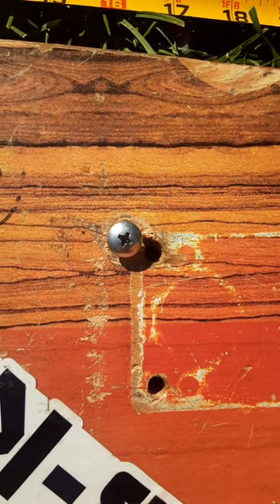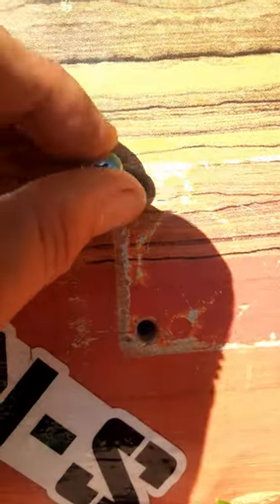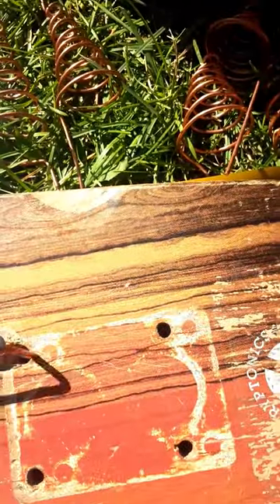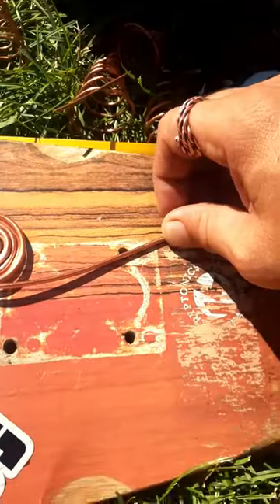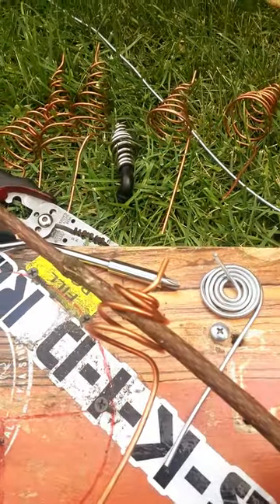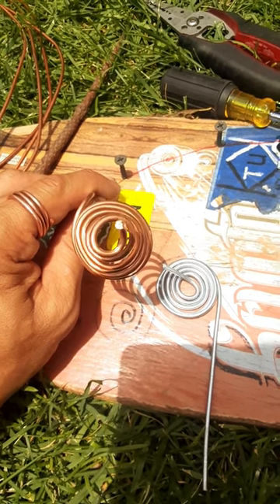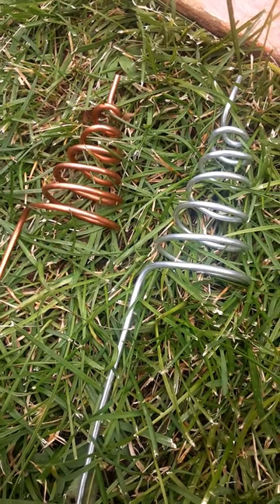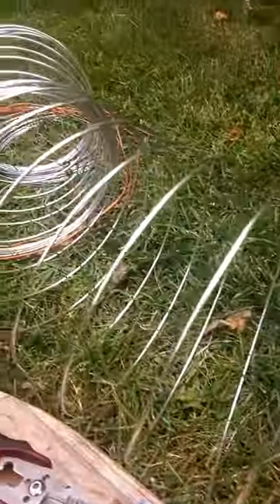Eletroculture / Magnetoculture - How To Make "Pier Luigi Ighina" Style Spirals at home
Many videos online about 3D printed molds to make your own Spiral can be found.

In this video I will show everyone How To Make a "Pier Luigi Ighina" Style Spiral with a few items we may all have at home or with items you may find in own backyard.

Wire may not be as easy to find as finding in your own backyard but please use what you can find or acquire at your neighborhood hardware store or other retailers possibly even online.

In another video I have another style spiral to add to plants, gardens, atmospheric antennas, and more. (They're the ones you can add Quartz crystals to)

- 10 Gauge Copper I use is $.46 a foot

- 12 Gauge Galvanized Steel I use is $8.97 for 100 ft roll

- 14 Gauge Galvanized Steel I use is $9.99 for 100 ft roll

All prices vary. These prices are what I found in my neighborhood hardware store without waiting online a week or more

Thank you for continuing this journey with me!

Using Electro Culture / Magneto Culture techniques as seen on other YouTube Channels  @YannickVD   @AndreaDonnoli   @CultivateElevate  @PERMAFUTUR  @RainMaking